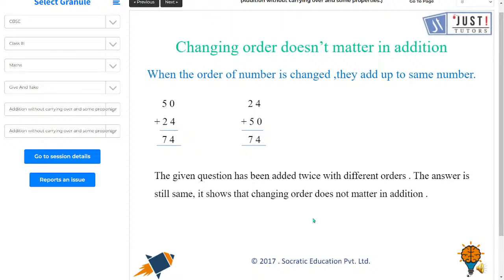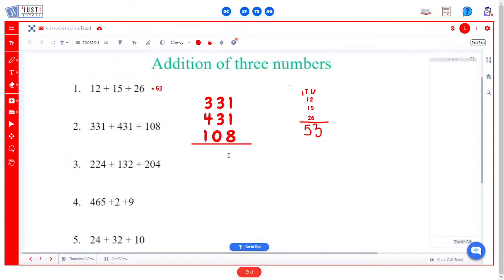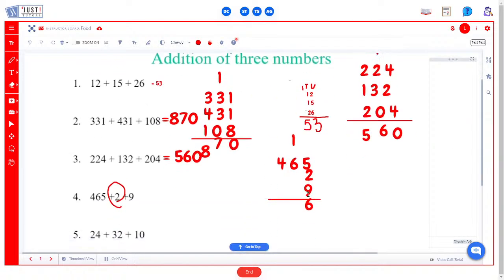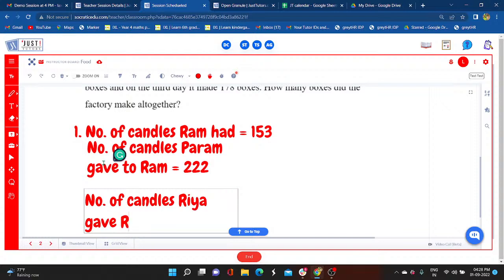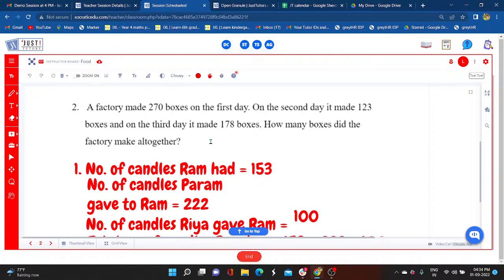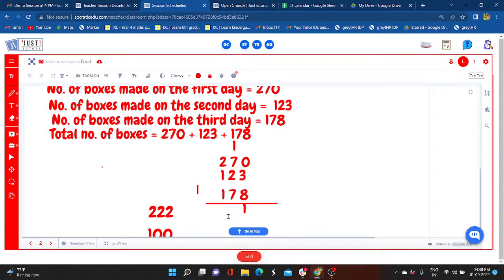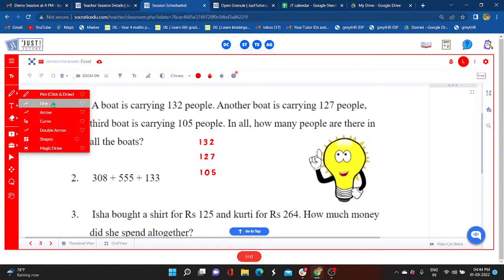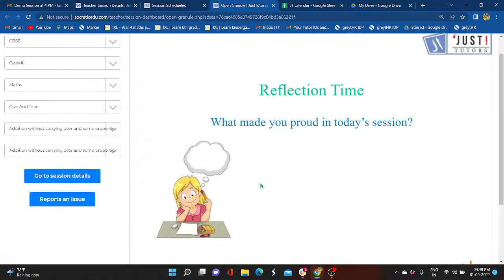Changing order doesn't matter in addition, Addition of three numbers | Class 3 | Justtutors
Give And Take - Changing order doesn't matter in addition, Addition of three numbers | Class 3 | Learn With Justtutors